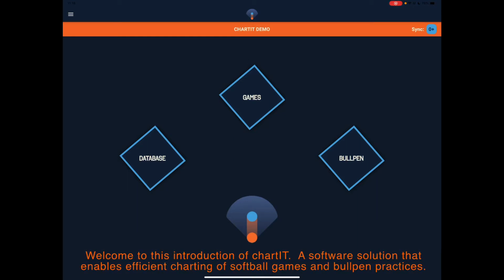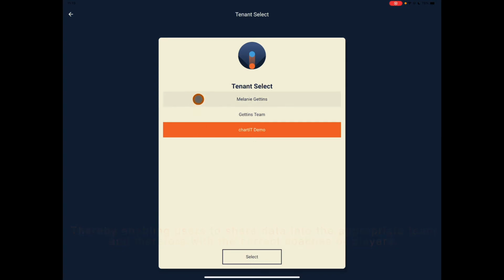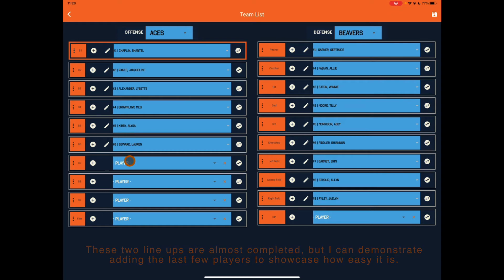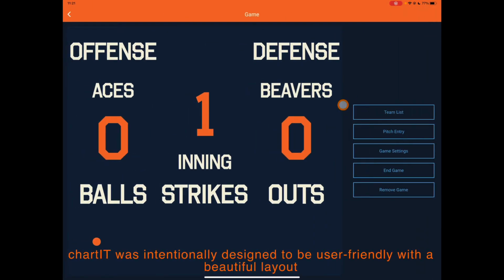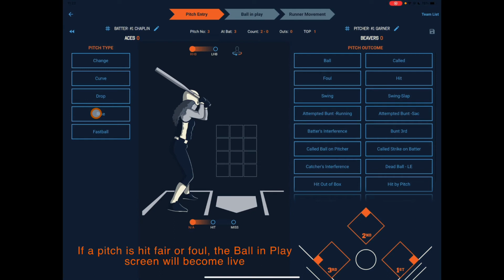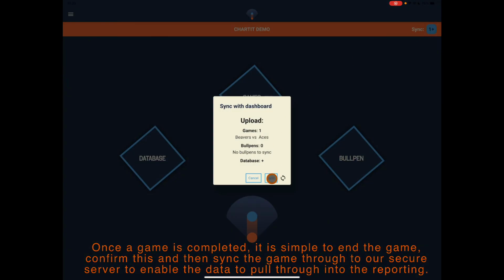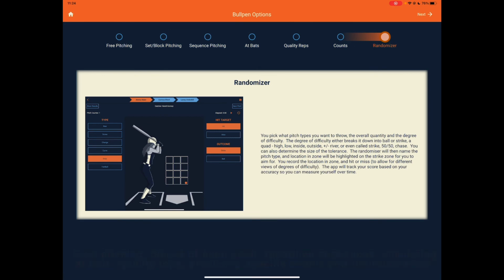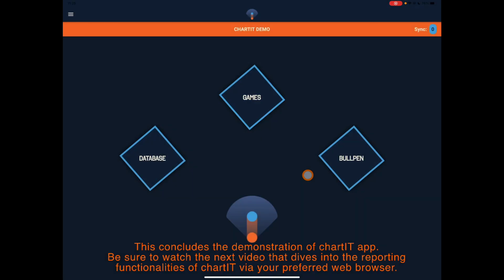chartIT app overview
Overview video highlighting the functionalities of chartIT app